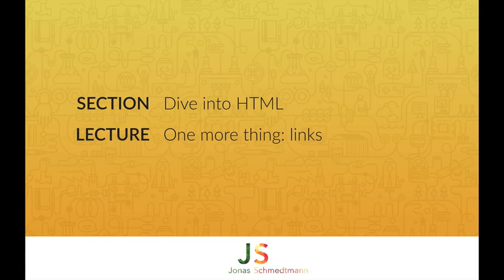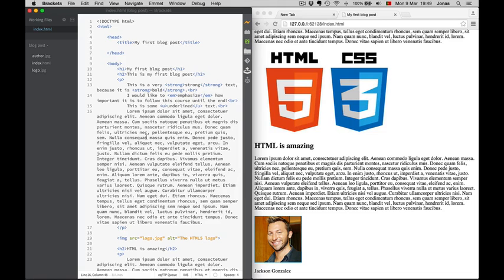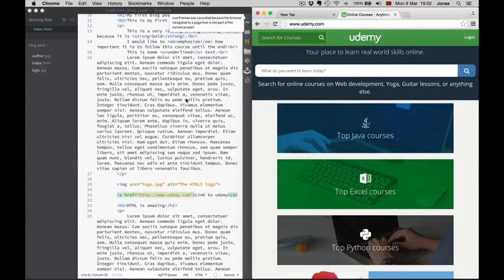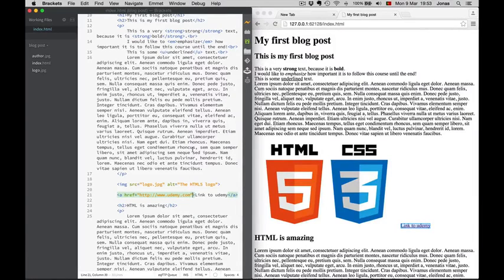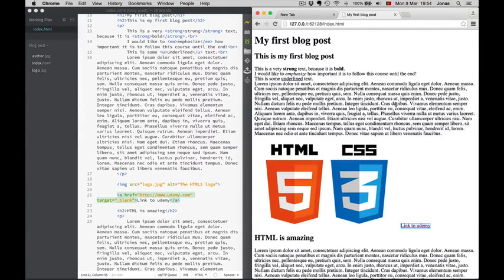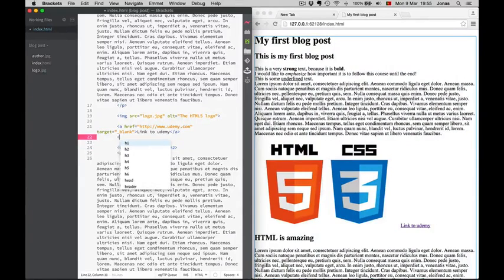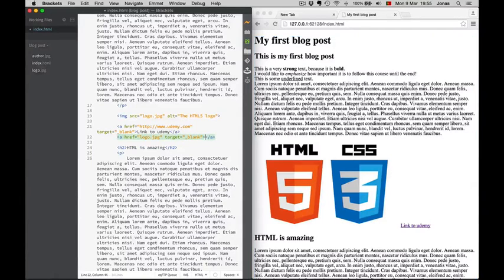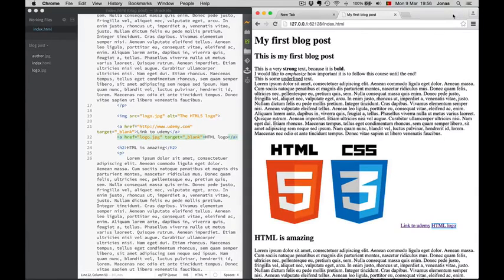16# One More Thing Links.